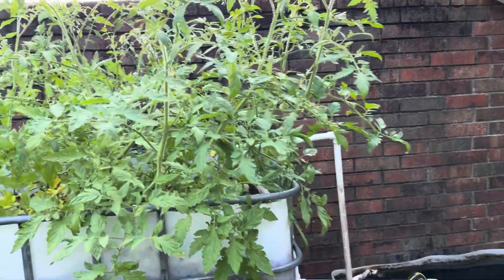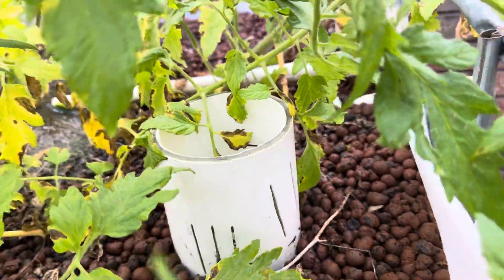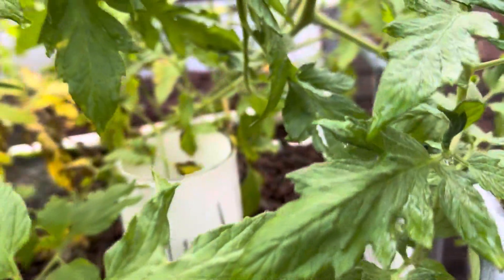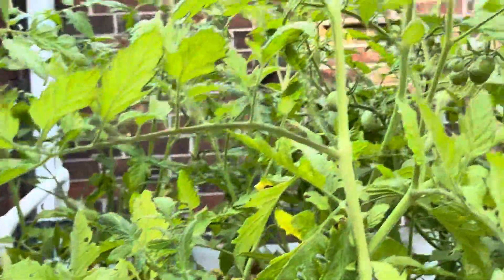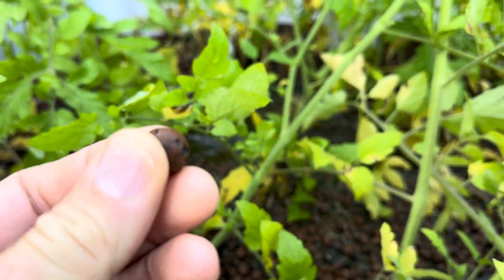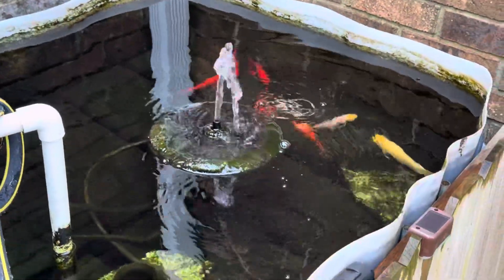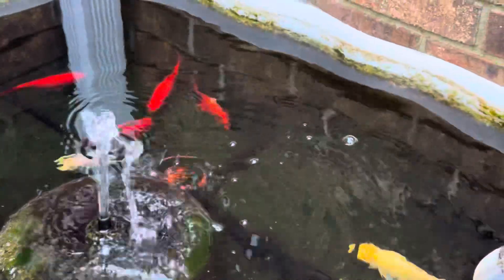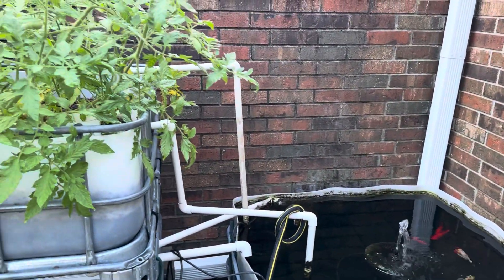Aquaponics system growing tomatoes and goldfish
Aquaponics is a sustainable method of food production that combines aquaculture (raising fish) with hydroponics (growing plants in water without soil). In an aquaponics system, fish waste provides an organic nutrient source for the plants. In turn, the plants help purify the water, which is then recirculated back to the fish tanks. This creates a symbiotic environment where both plants and fish thrive.

Key Components of Aquaponics
Fish Tank: Where the fish are raised. Common fish species used include tilapia, catfish, and trout.
Grow Beds: Where the plants are cultivated. These can be designed in various ways, such as floating rafts, media beds, or nutrient film techniques (NFT).
Water Circulation System: Pumps and pipes that move water between the fish tank and the grow beds.
Biofilter: A crucial component that converts fish waste into nutrients the plants can absorb. This process is carried out by beneficial bacteria that transform ammonia from fish waste into nitrates.
Fish Excretion: Fish produce waste in the form of ammonia.
Bacterial Conversion: Beneficial bacteria in the biofilter convert ammonia into nitrites and then into nitrates.
Plant Uptake: Plants absorb these nitrates as nutrients for growth.
Water Filtration: The plants help filter and clean the water, which is then recirculated back to the fish tanks.
Benefits of Aquaponics
Resource Efficiency: Utilizes less water compared to traditional farming because the water is recirculated.
No Soil Needed: Can be implemented in areas with poor soil quality.
Higher Yield: Plants grow faster and can produce higher yields due to constant access to nutrients.
Sustainable and Eco-friendly: Reduces waste and can produce both fish and plant crops simultaneously.
Challenges
Initial Cost: Setting up an aquaponics system can be expensive.
Technical Knowledge: Requires understanding of both aquaculture and hydroponics.
Maintenance: Regular monitoring and maintenance are essential to ensure the balance of the system.
Aquaponics is gaining popularity as a method of sustainable agriculture, particularly in urban and resource-limited settings.